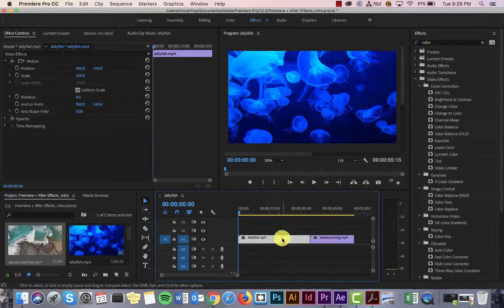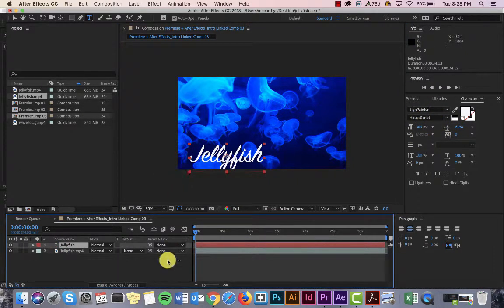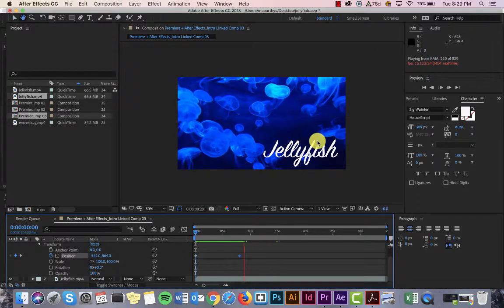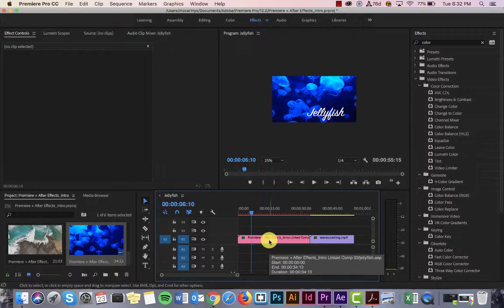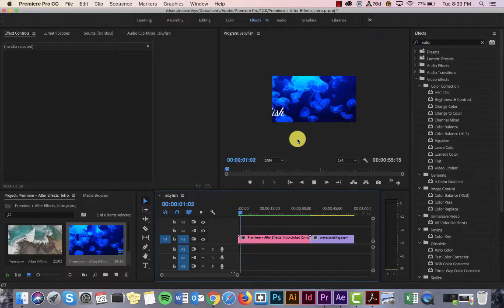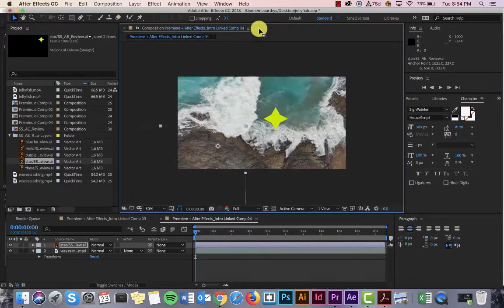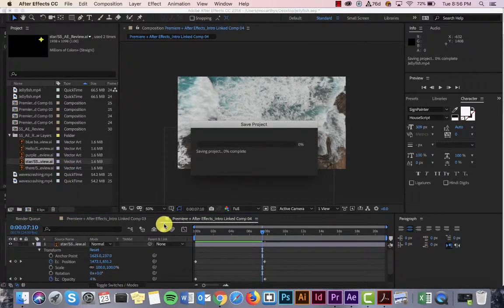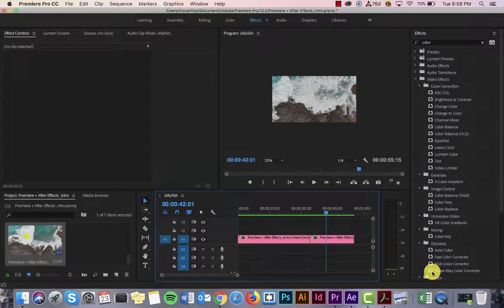Premiere + After Effects: How to get started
How to get started working with both Pr and Ae the safe way.

(The video I talk about in my breakdown about different ways you can link between Pr and Ae)